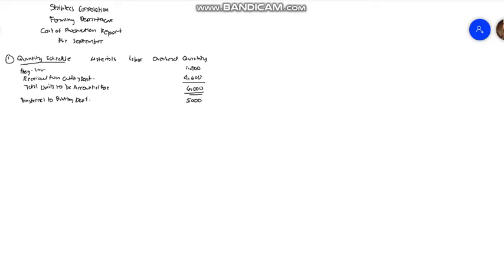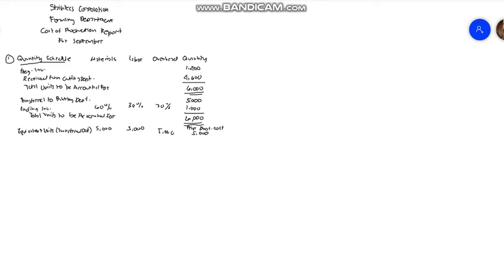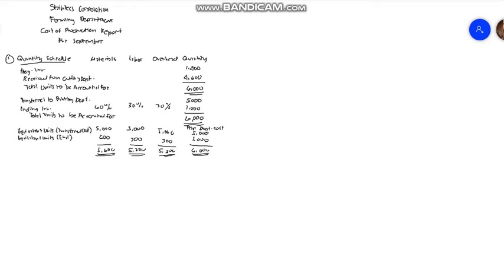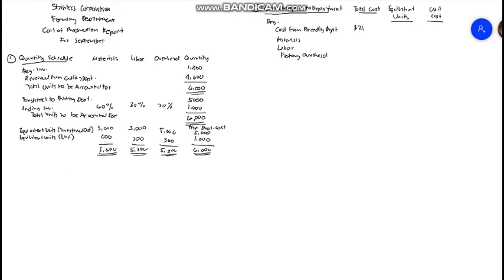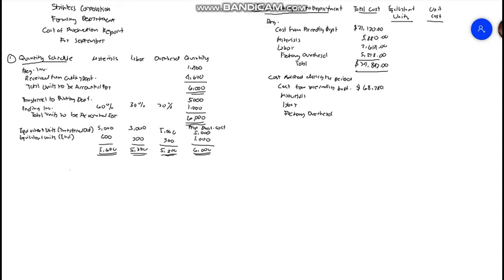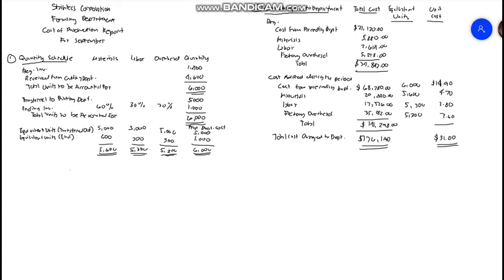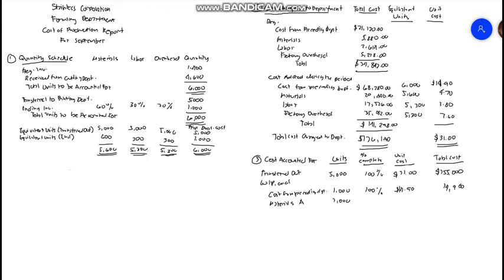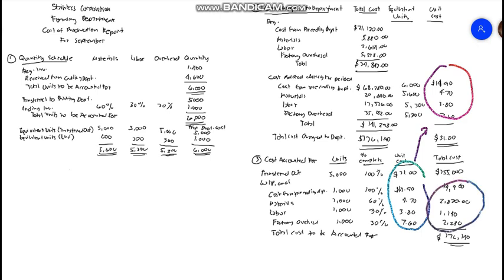Process Costing Exercise 3 Answer